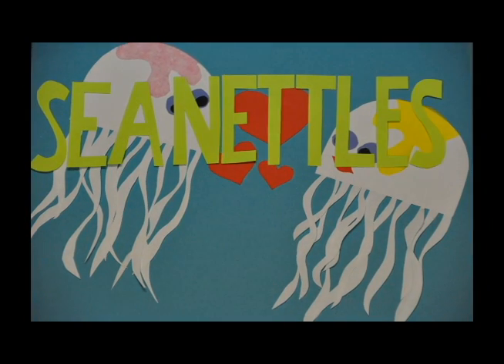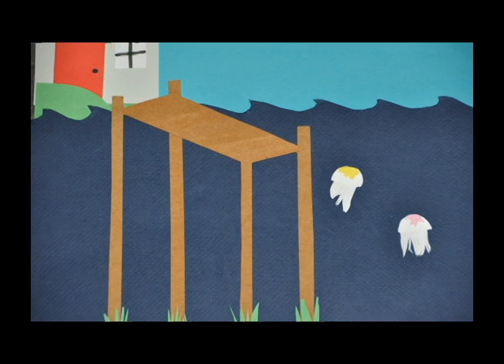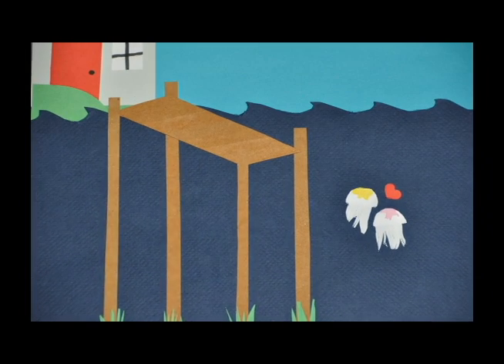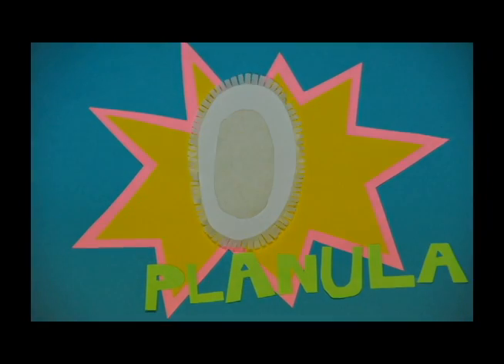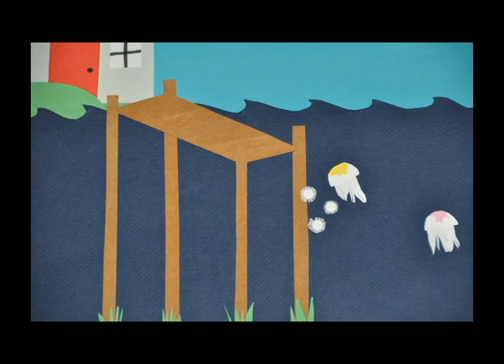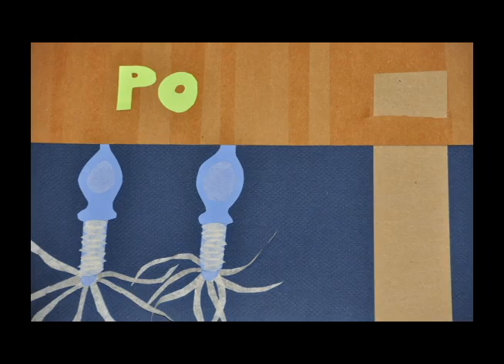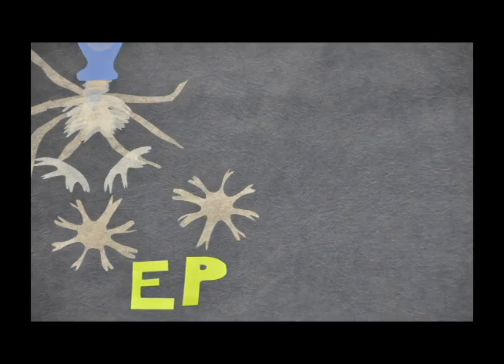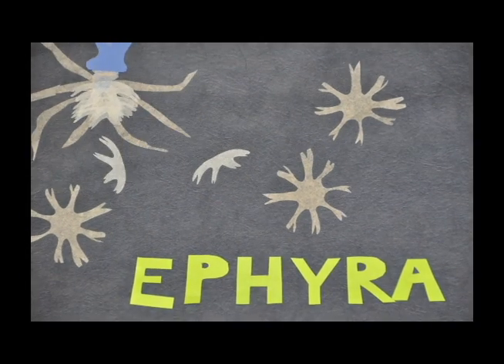Sea Nettles: A Love Story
Over the past decade in Ocean County, NJ residents as well as tourists have noticed an increased population of sea nettles, or stinging jellyfish, within the Barnegat Bay.  Although no scientific evidence can prove a definite population increase, there are several hypotheses as to why jellyfish numbers would be growing.  Ideal temperature and salinity as well as plenty of food (mostly zooplankton) and very few predators in the bay create a perfect habitat for sea nettle survival.  Another possible reason for an "explosion" in the jellyfish population is the unique life cycle of this animal.  This video depicts the reproduction of the Atlantic Sea Nettle in the Barnegat Bay.

For more information about the possible causes of sea nettle population increases in the Barnegat Bay, as well as how to prevent or treat a jellyfish sting, please visit the Barnegat Bay Partnership's website at BBP.OCEAN.EDU